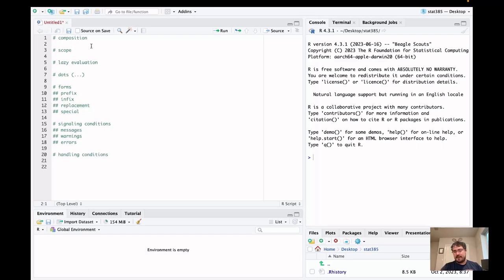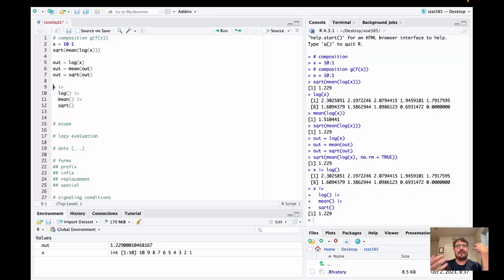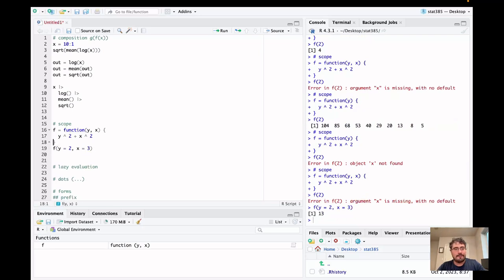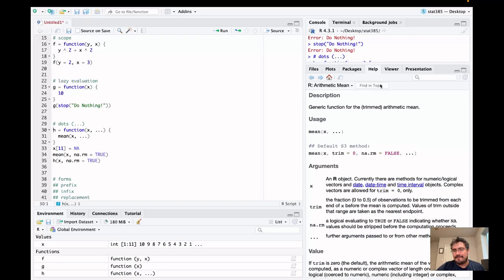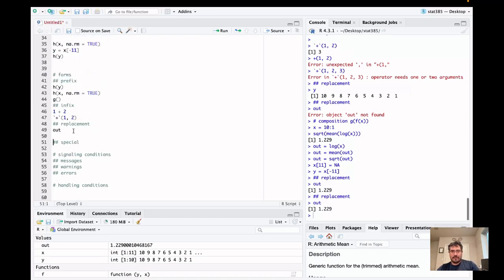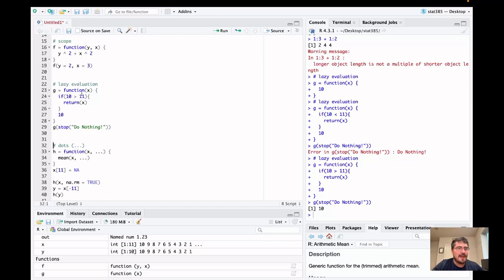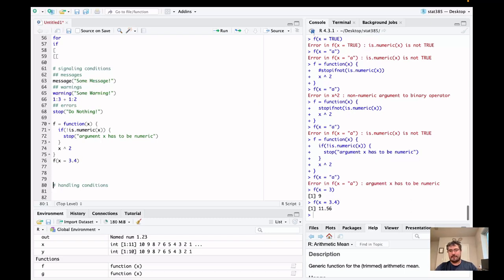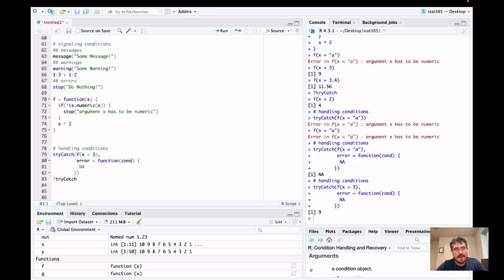STAT 385 // fa24 // Functions